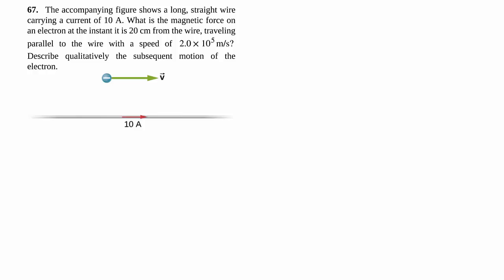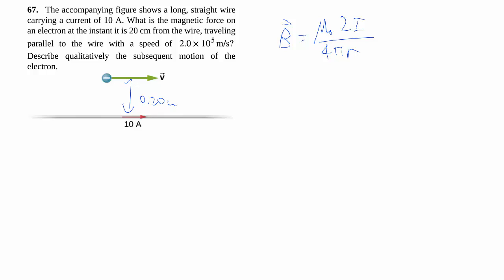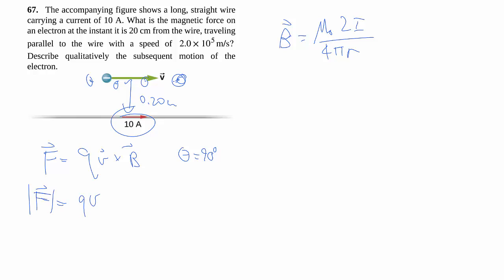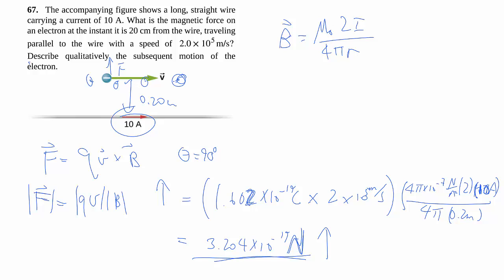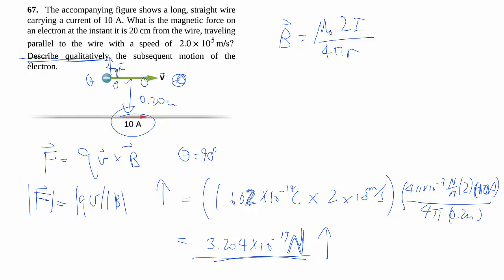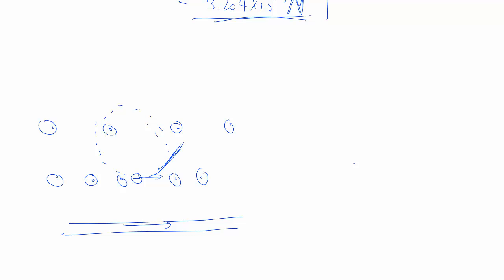12-67. Magnetic force on a particle due to field due to a wire